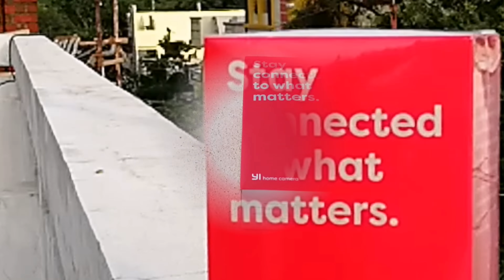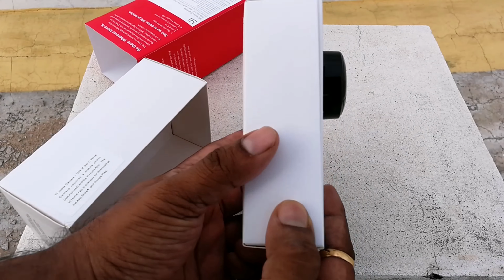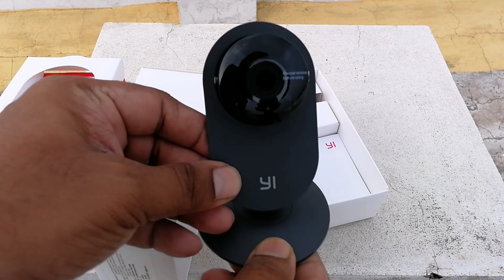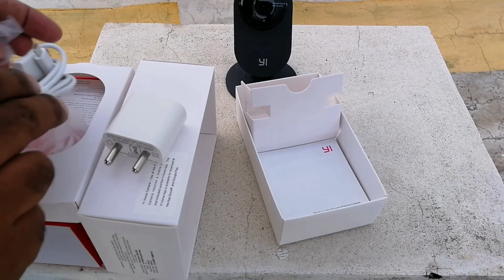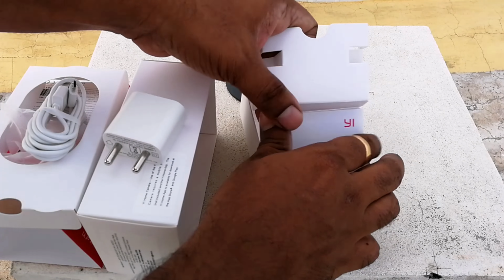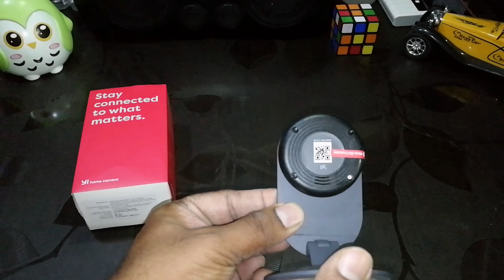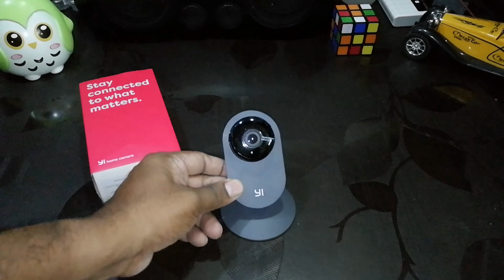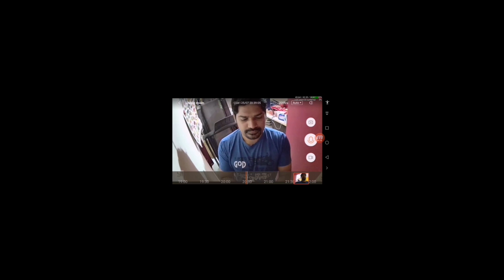2018 Xiaomi Yi Home Security Camera | Best WiFi Home Security Camera | Unboxing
Welcome to my page which gives complete information about latest gadgets, gizmos, motor Walk around videos from a technical perspective in my signature style shoot.
Appreciate your support and encouragement.

It helps the channel.🙋🙋
Complete Tech Review CTR

To Buy
Car & Bike Accessories @ Amazon